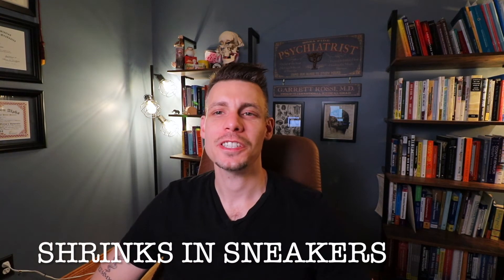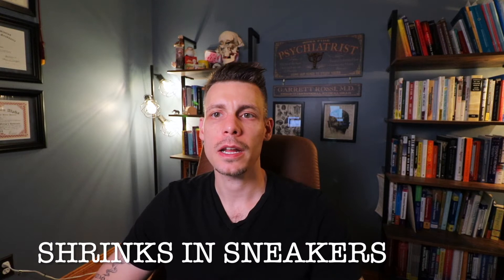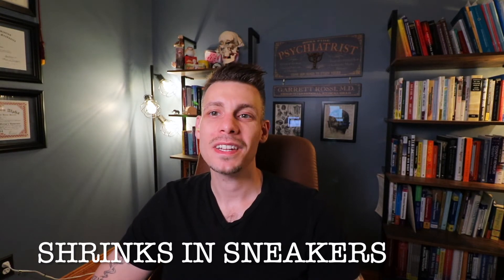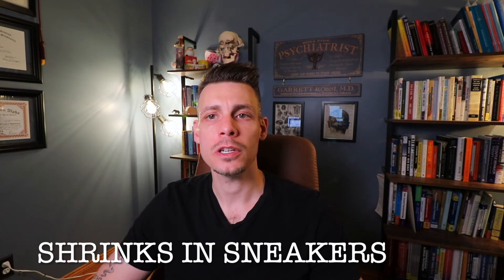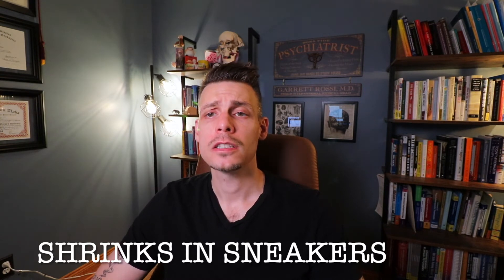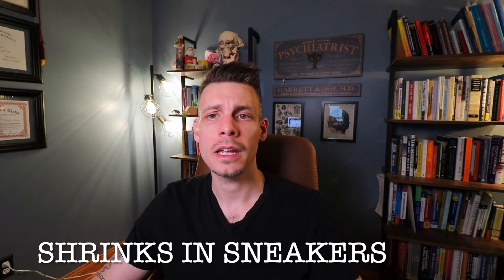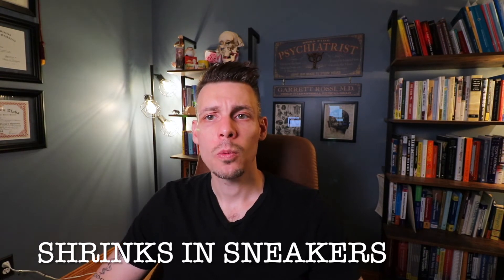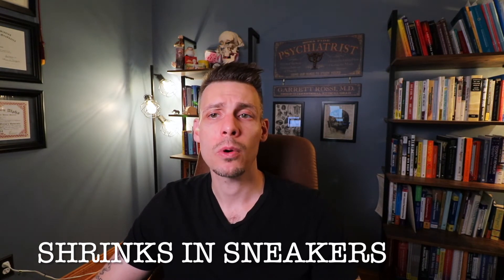Immediate Release Vs Extended-Release Formulations in Psychiatry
A common question I get asked is to explain the difference between extended release and immediate release medications. This video covers all the details about each formulation and why you may prefer to use one over the other.